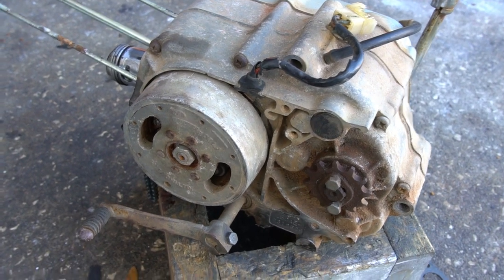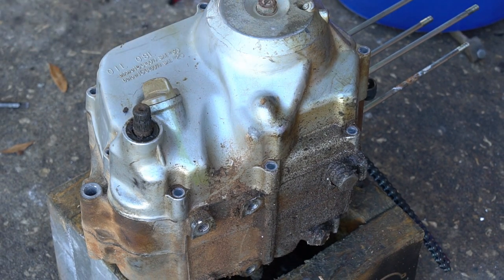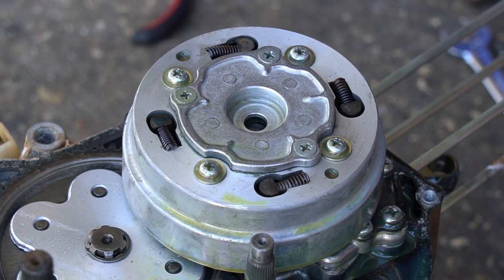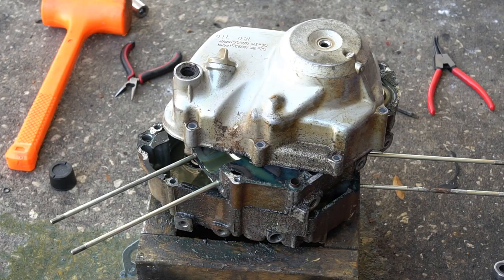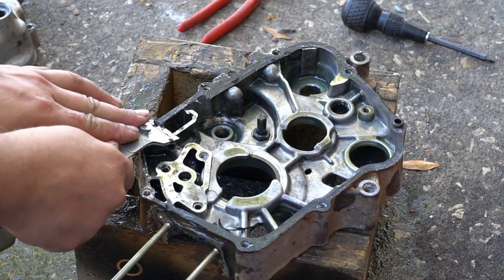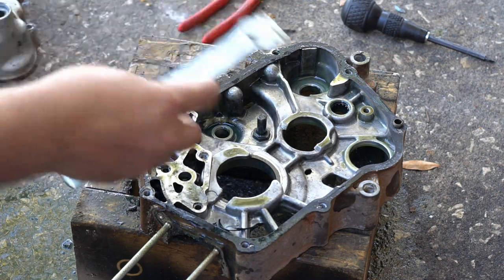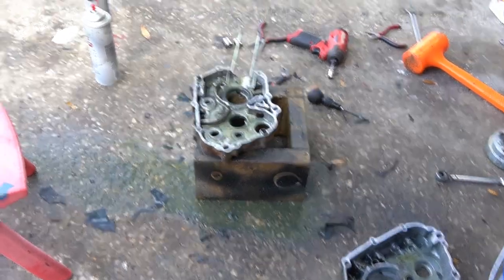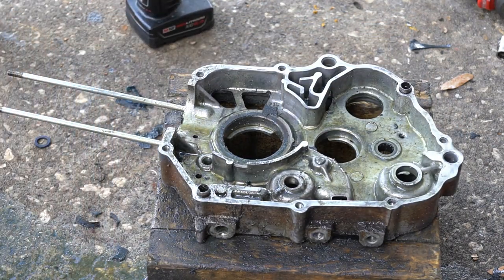Engine Case Cleaning Process (Part 1 of 2) - Vintage Honda Z50 CT70 SL70 ATC70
Feel free to donate to the cause if you find my videos helpful:

This 2 part video series shows how I clean the Vintage Honda Z50 monkey mini trail CT70 Dax SL70 ATC70 etc engine cases in preparation for a full rebuild.